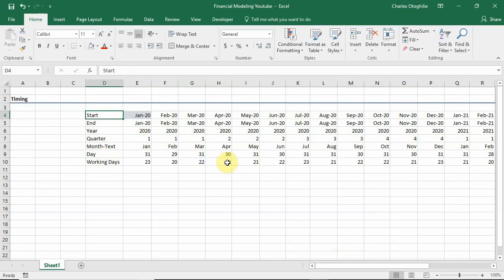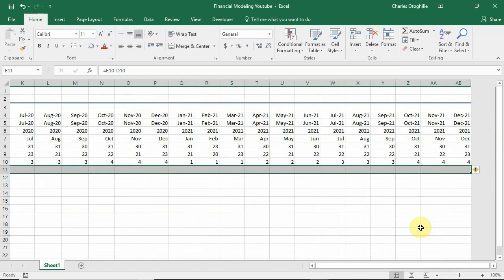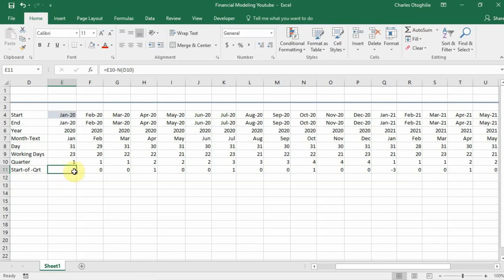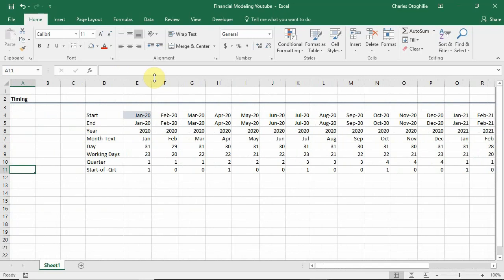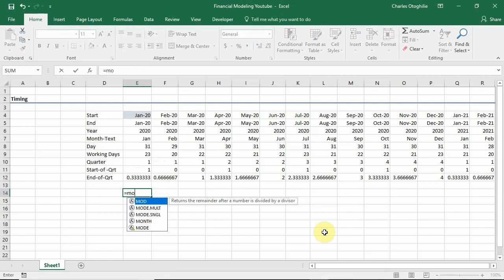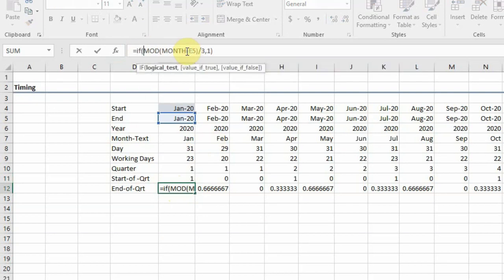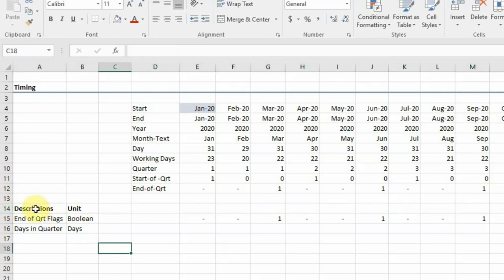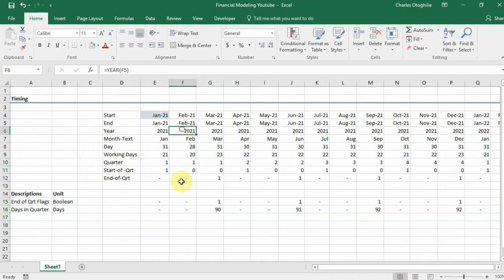N Function | IF Function | MOD Function | Sum Function as Used in Financial Modeling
This video explains aspects of application of the N, IF, MOD and SUM functions in implementing quarter flags in financial modeling